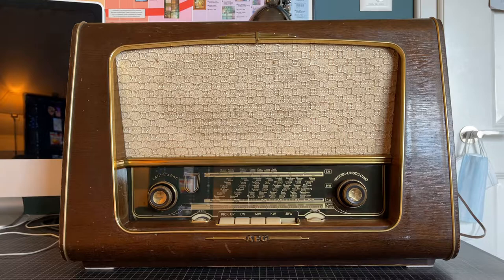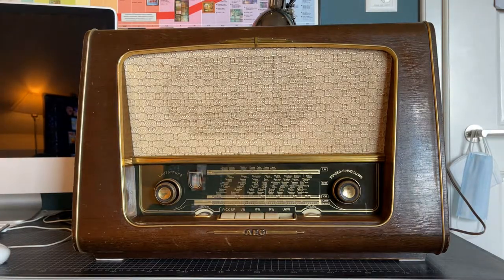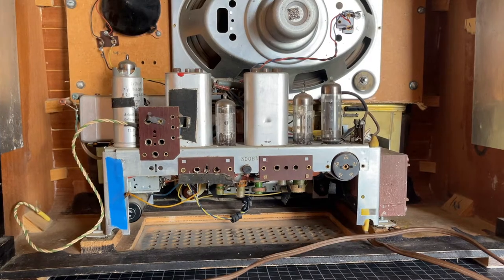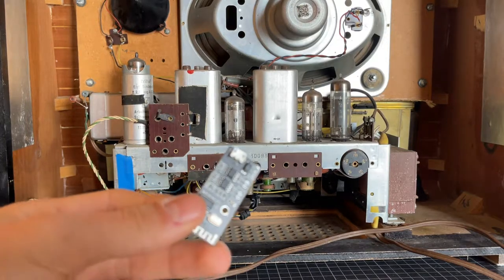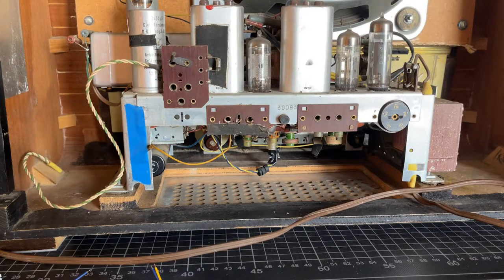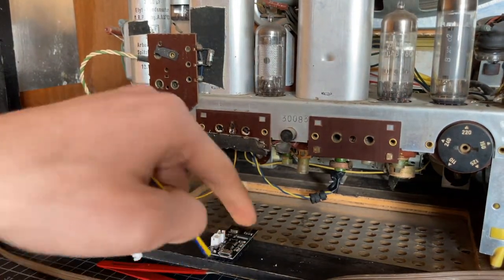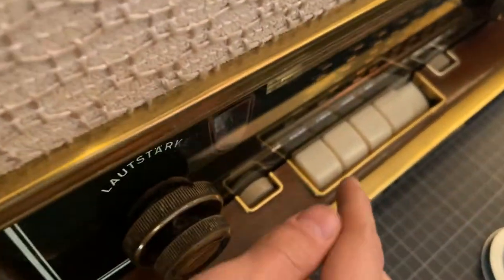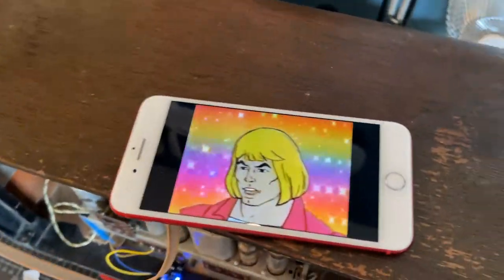Bluetooth Modding my Antique Radio! | Tech Logs #4 | Mastergeko4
In this video, I'll be showing you all how I Bluetooth modded my vintage AEG Super so that it can play music from your phone or computer!
(This video was filmed a while ago, please excuse any timeline continuity errors.)